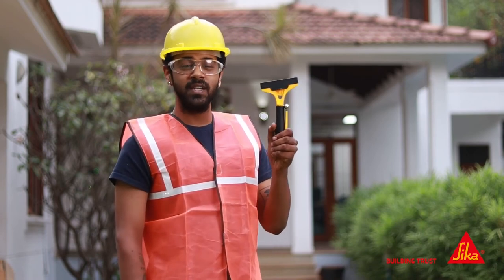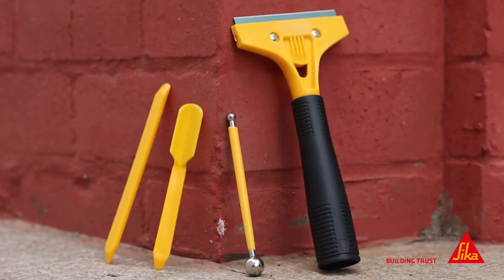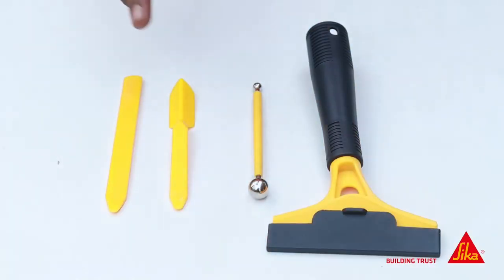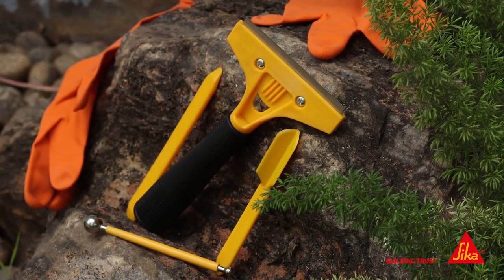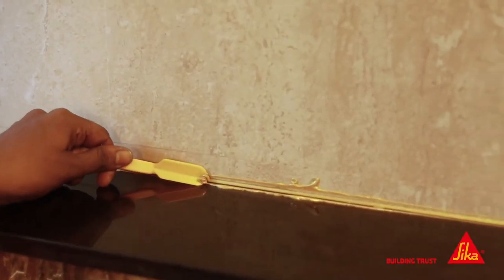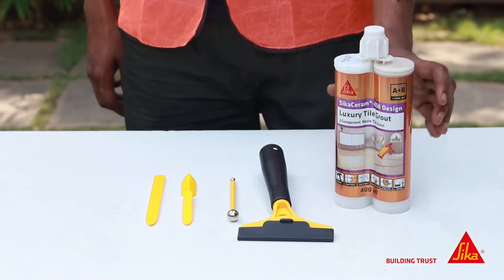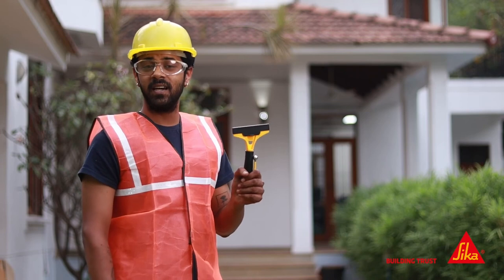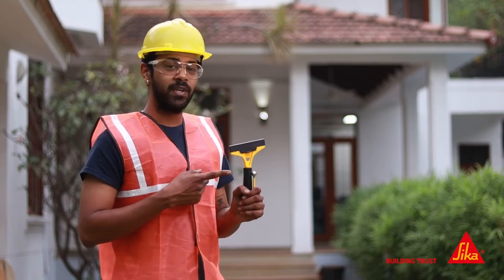Sika ECG Tool Kit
• Easy to use / Ideal for use with the range SikaCeram 850
• Application kit for tooling and cleaning of tile grout
• Kit including a tooling ball and cleaning scraper

For any queries get in touch WhatsApp us your work Details